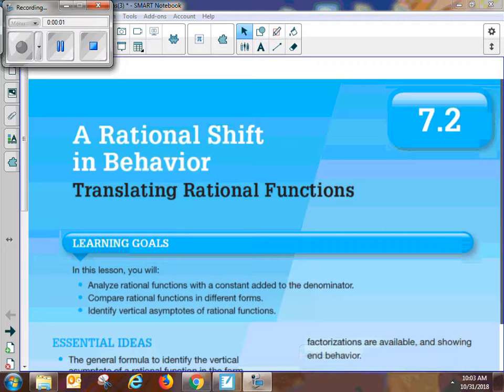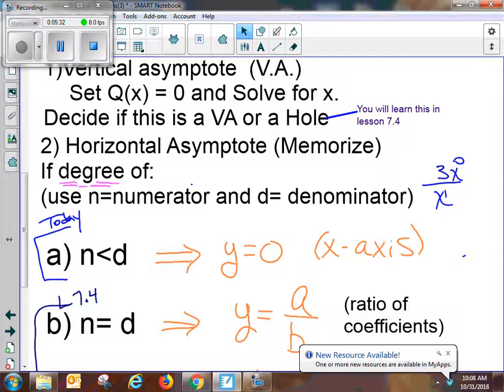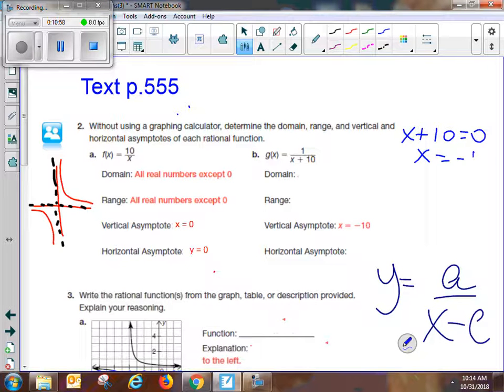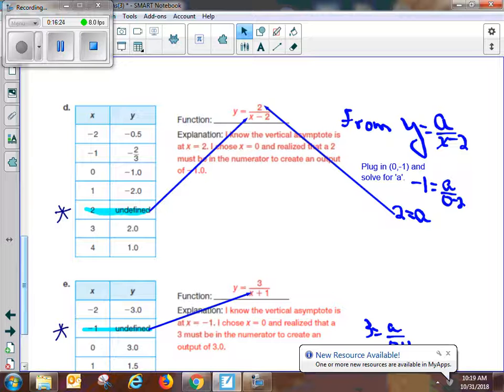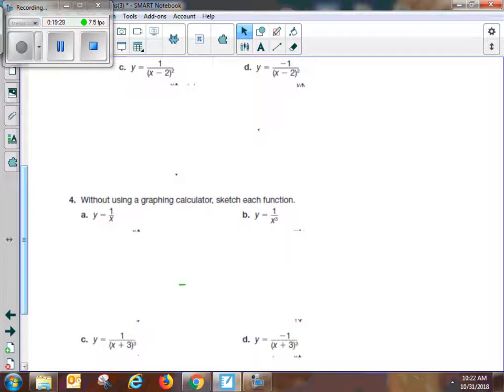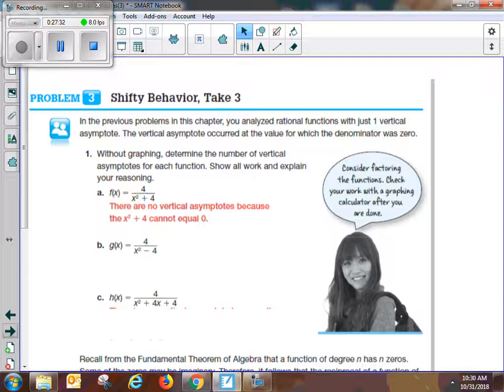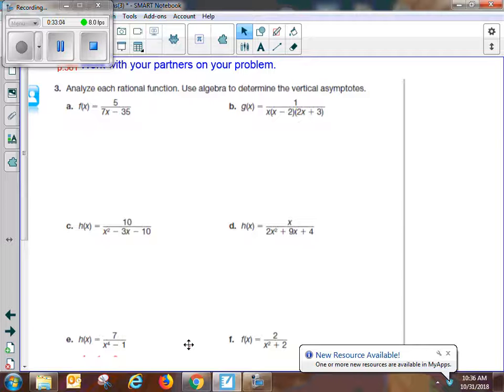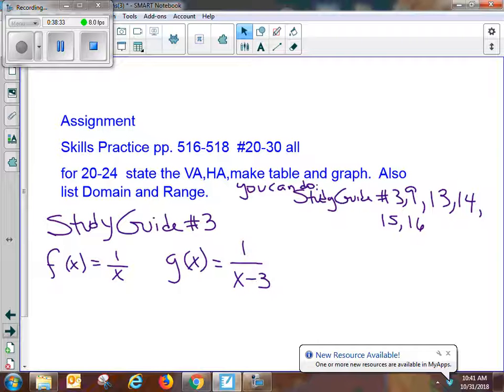L7 2 October31 1042 1042